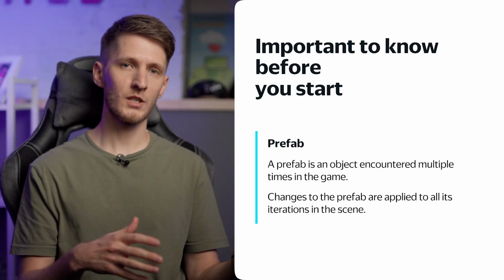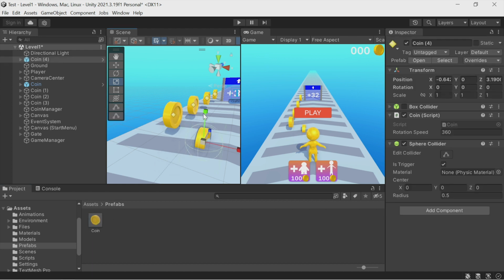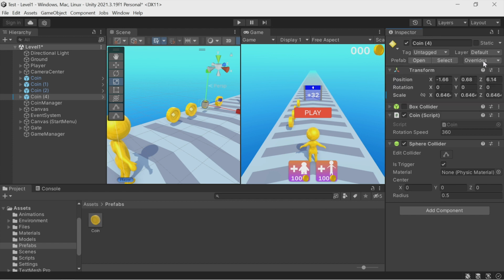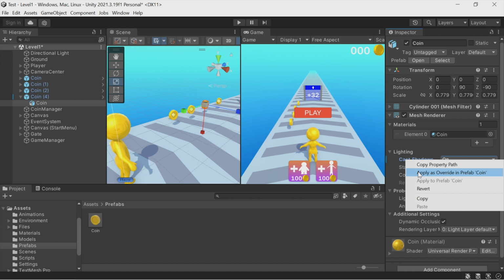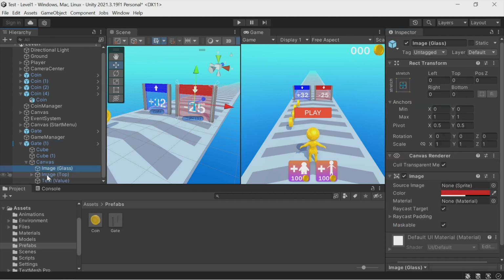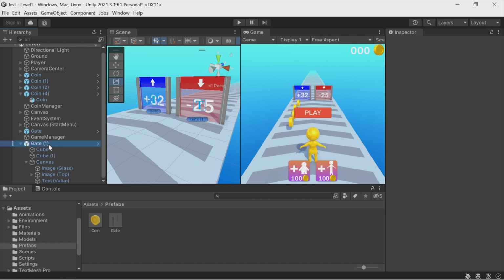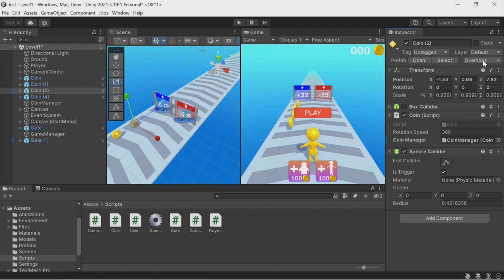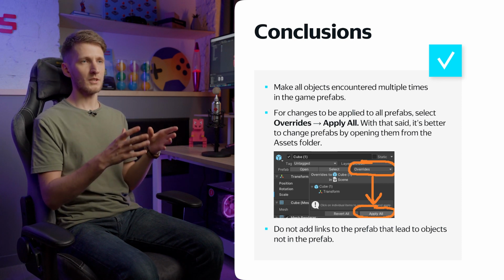Working with prefabs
"In this tutorial, we will cover the basics of working with prefabs and create coin and gate prefabs.